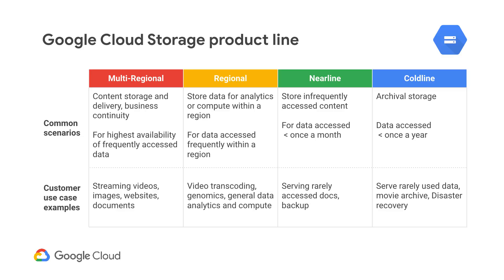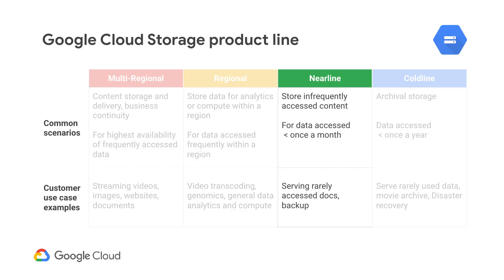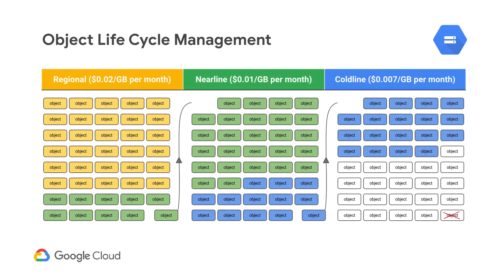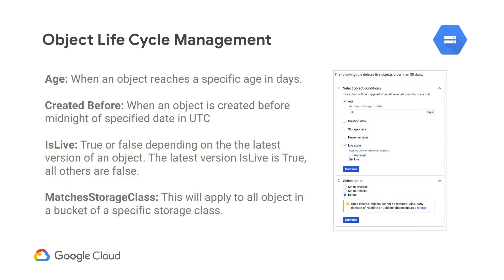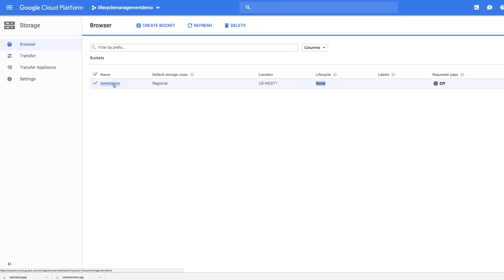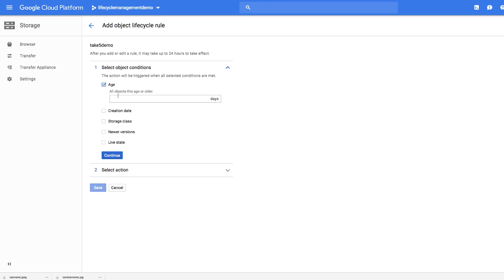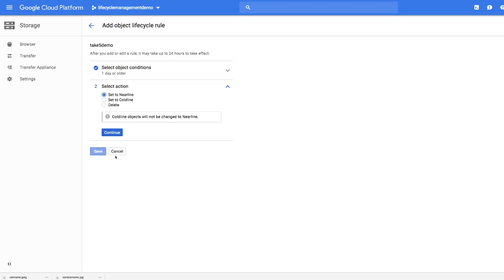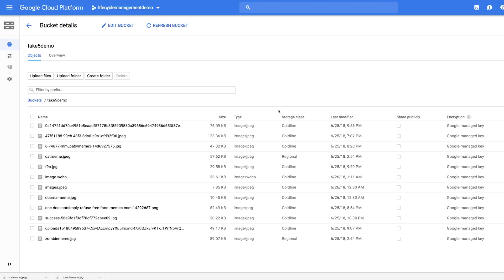Life Cycle Management for Cloud Storage Access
Organizing your storage in the cloud can be easy and save you tons of money but it can also be very time consuming. Join Ivan and Stephanie as they show how to set up automatic lifecycle management for your objects to help you save time and money!